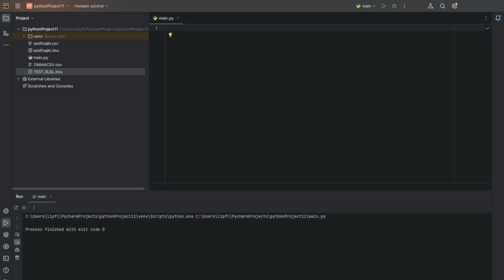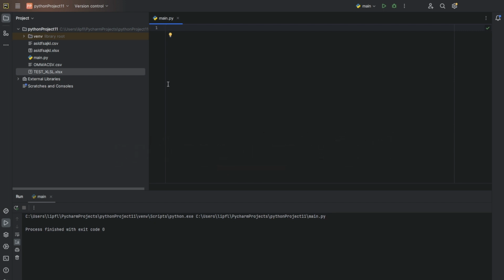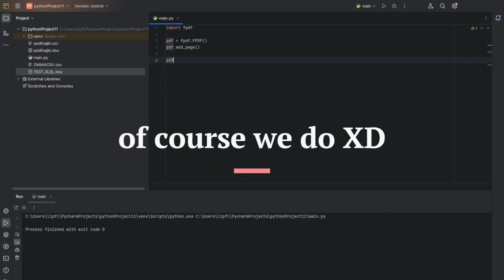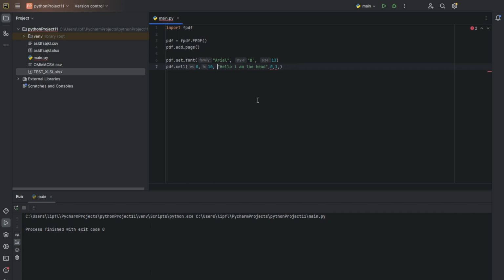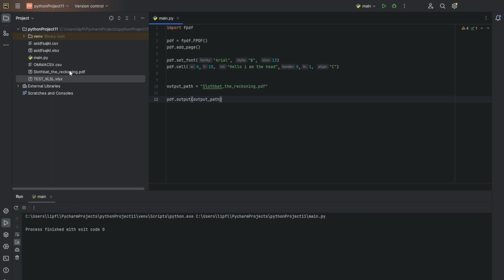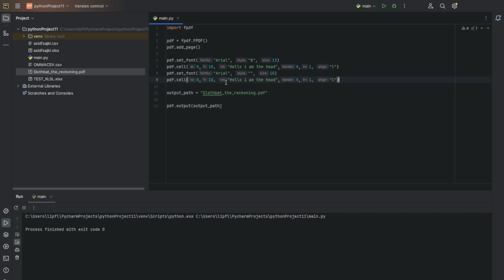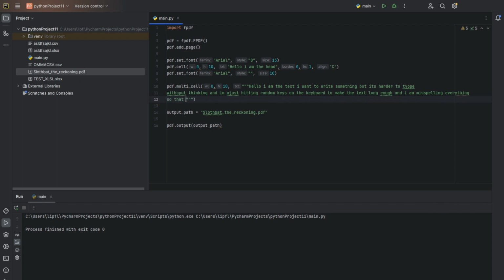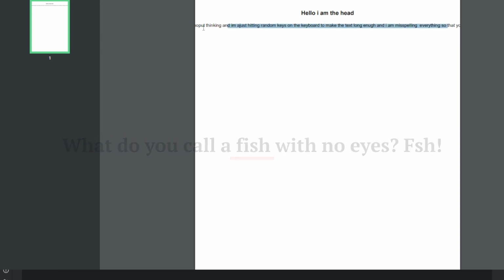Python Tutorial: FPDF #1 Creating our first document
FPDF in Python is a libary, allowing you to create an alter PDF-Files, beeing able to write a code creating certain aspects of documents procedural or based on the user input. This can save a lot of time.

In this part we are creating our first document using the FPDF libary.

Python-Basics are needed.

See you.